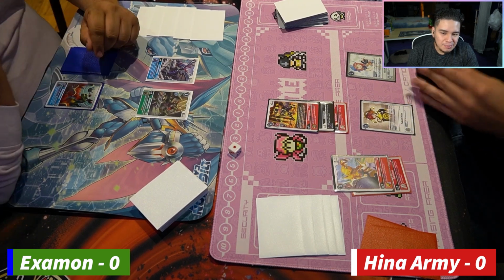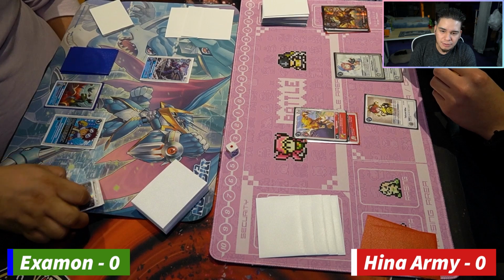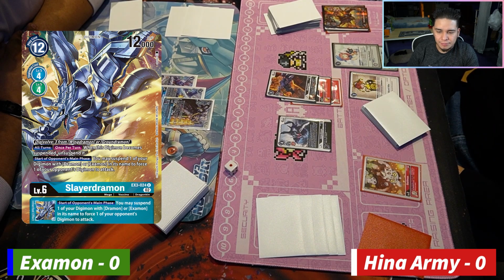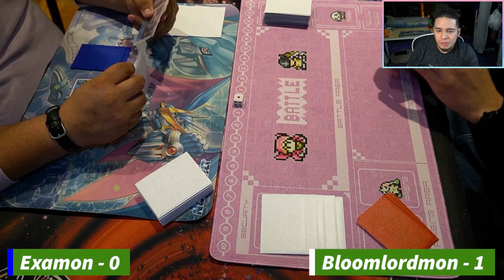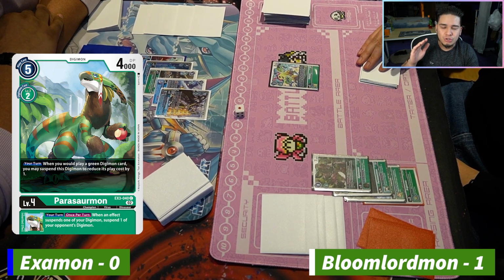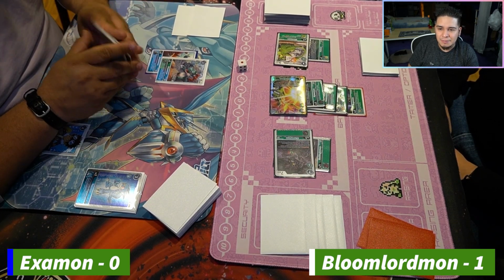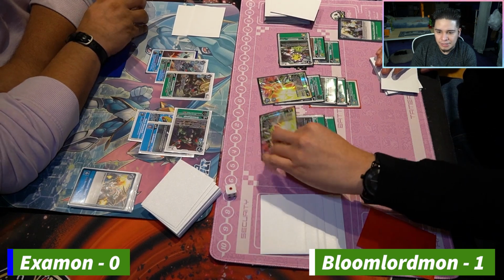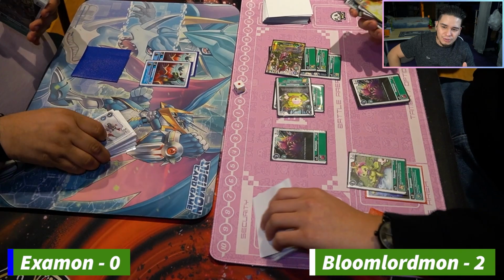Examon vs Hina Army/Bloomlordmon | Digimon TCG EX3 Conquest Tournament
3rd round of my locals tournament. Conquest match! I am playing Hina Army & Bloomlordmon, facing off against Examon!